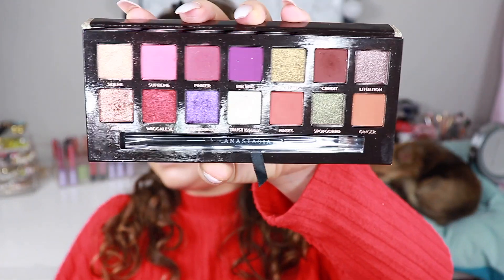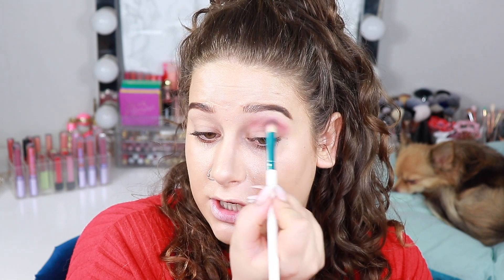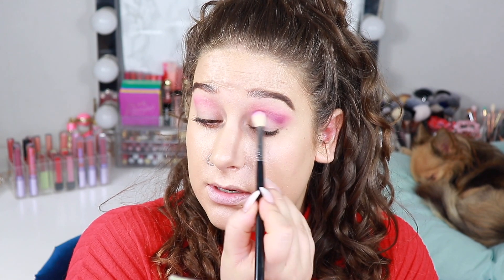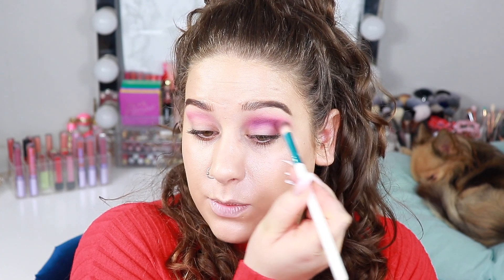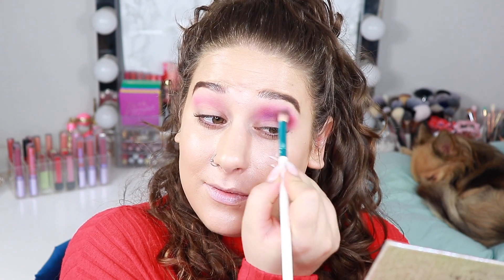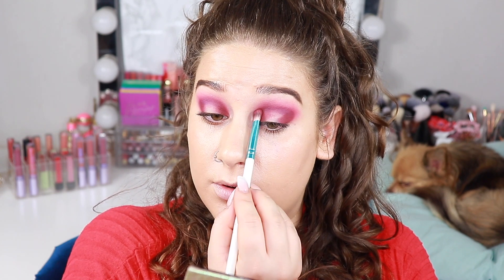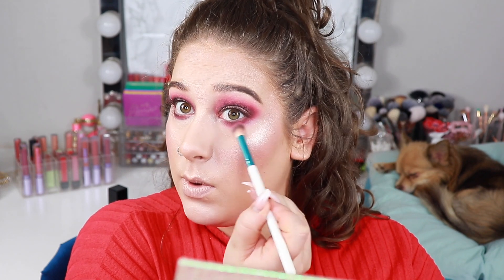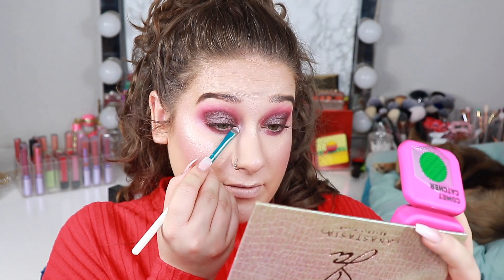Anastasia Jackie Aina Palette Tutorial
A tutorial is coming your way and today I’m using the Anastasia Jackie Aina palette! I’ve been lusting over that palette for so long and I finally pulled the plug and bought it during Black Friday. So many of you wanted me to do a tutorial with it so of course I recorded one. I have more recorded with it that is coming up on youtube soon. Love Paulina

♡ WHAT’S ON MY FACE
Base:
Nyx Bare With Me Primer
Anastasia Luminous Foundation ”220N”
Cover FX Custom Enhancer Drops ”Celestial”
Too Faced Born This Way Concealer ”Swan”
Beauty Bakerie Loose Powder ”Oat Translucent”
Elf Cream Contour Palette
Milani Silky Matte Bronzer ”Sun Kissed”
Too Faced Love Flush Palette
Colourpop Dream Sequence Highlight Palette

Eyes:
Milani Eyeshadow Primer
Anastasia x Jackie Aina Palette
Kaleidos Comet Catcher Highlight
Essence You Better Work! Volume & Curl Mascara
Essence You Better Work! Lengthen Mascara

♡ EQUIPMENT
Camera: Canon EOS 77D
Microphone: Røde Microphone
Lights: I have a ring light and 2 soft boxes
Editing Program: Final Cut Pro